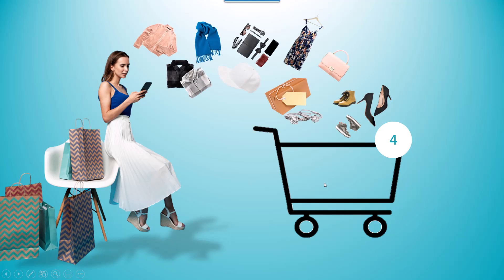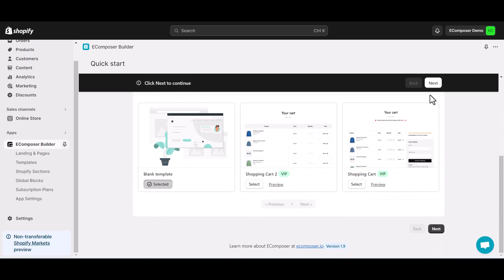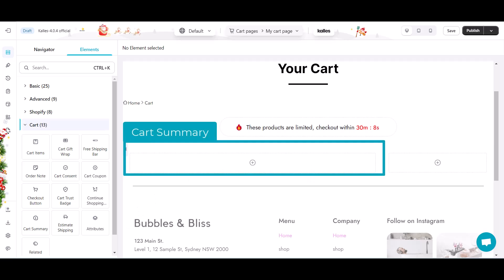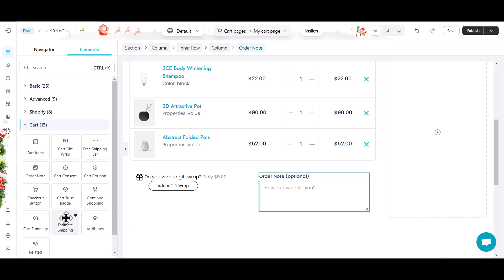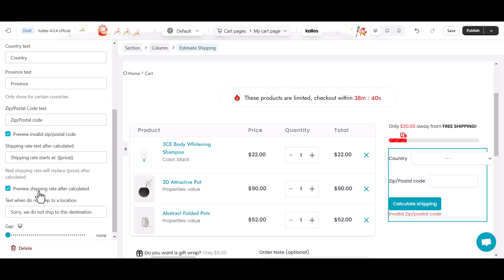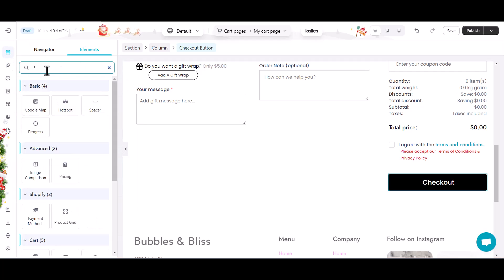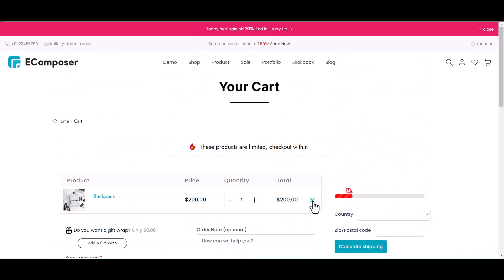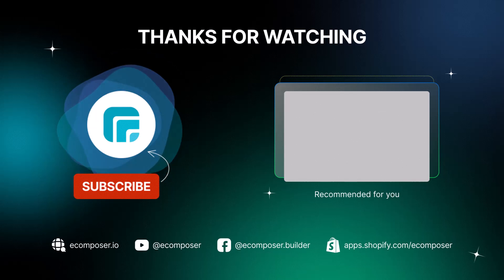Shopify Cart Customization - Completed EComposer Tutorial 2024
This video will guide you how to build a high-converting Shopify cart page. No coding - Maximum sales
👉 More videos in Shopify page building: @EcomposerShopifyPageBuilder